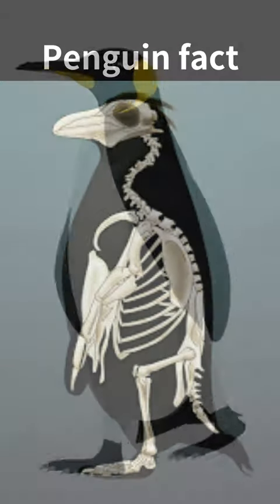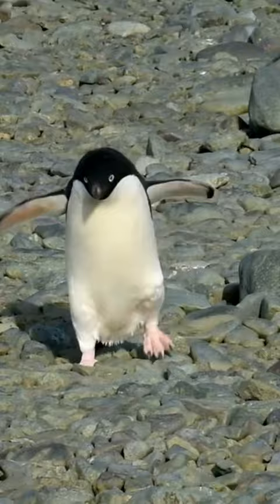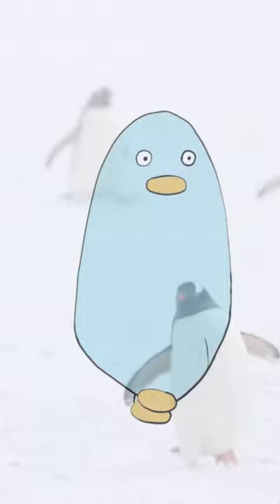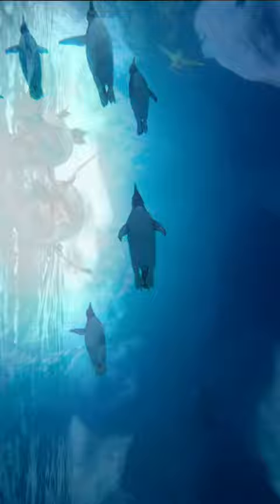Do penguins have knees? - Penguin Facts🐧penguin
Penguins are fascinating creatures that have captured the hearts of people worldwide. With their distinctive appearance and unique behaviors, these flightless birds have become iconic symbols of the Antarctic region. In this article, we will delve into the world of penguins and explore 10 incredible facts that will leave you amazed. Get ready to discover the inside of a penguin's mouth and find out if they have knees!

Fact 1: Penguin Species Diversity
Penguins come in various shapes, sizes, and colors. There are 18 known penguin species, each with its own distinct characteristics. From the towering Emperor Penguin to the petite Little Blue Penguin, these birds exhibit remarkable adaptations to their specific environments.

Fact 2: Adaptations for Life in Water
Penguins are highly adapted for aquatic life. Their streamlined bodies, webbed feet, and flipper-like wings enable them to swim gracefully through the water. Some species can reach impressive speeds of up to 22 miles per hour (35 kilometers per hour)!

Fact 3: The Inside of a Penguin's Mouth
Have you ever wondered what the inside of a penguin's mouth looks like? Penguins have spiky, backward-facing barbs on their tongues and roofs of their mouths. These barbs help them grip and swallow slippery prey, such as fish and squid, preventing them from escaping.

Fact 4: Nurturing Parents
Penguins are known for their strong parental instincts. Both male and female penguins take turns incubating their eggs and caring for their chicks. This shared responsibility ensures the survival of their offspring in the harsh Antarctic conditions.

Fact 5: Deep Divers
Penguins are exceptional divers, capable of reaching astonishing depths in search of food. The Emperor Penguin holds the record for the deepest recorded dive among birds, descending to depths of around 1,755 feet (535 meters)!

Fact 6: Do Penguins Have Knees?
While penguins may not have visible knee joints like humans, they do have knees. Penguin knees are located inside their bodies and are covered by feathers, making them virtually invisible. This adaptation helps penguins reduce drag when swimming.

Fact 7: Social Bonds
Penguins are highly social creatures, often forming large colonies to breed and raise their young. These colonies provide protection from predators and offer warmth during the frigid Antarctic winters. Penguins communicate through a variety of vocalizations and body movements.

Fact 8: Molt and Regrow
Penguins experience an annual molt where they shed their old feathers and grow new ones. During this period, they are unable to swim or hunt and must rely on their fat reserves. Molted feathers provide essential insulation and waterproofing.

Fact 9: Feeding Frenzy
When penguins locate a food source, they can engage in a feeding frenzy. They work together to corral fish, krill, or other prey into a tight ball, making it easier to catch. This cooperative feeding behavior increases their chances of a successful meal.

Fact 10: Threats to Penguins
Penguins face various threats, including climate change, habitat loss, and overfishing. As the delicate balance of their ecosystems is disrupted, penguins struggle to find sufficient food and suitable breeding grounds. Conservation efforts are crucial to protecting these remarkable birds for future generations.